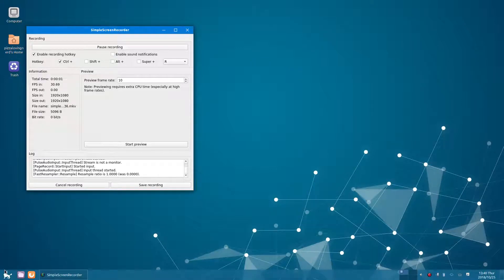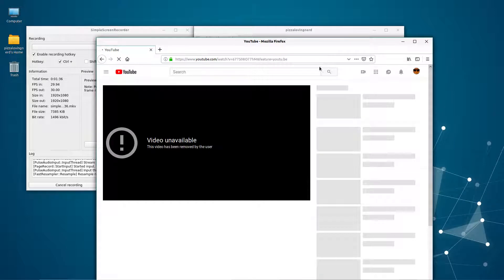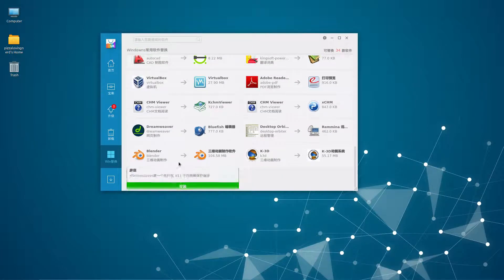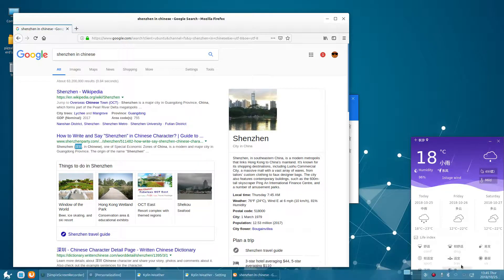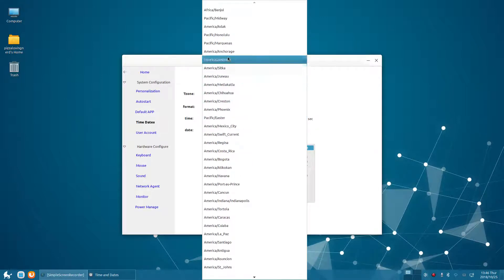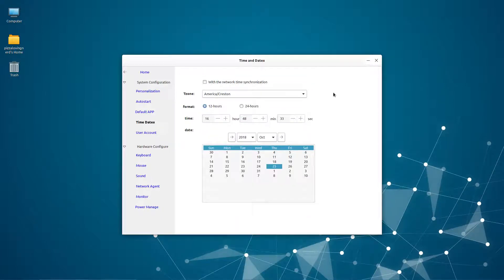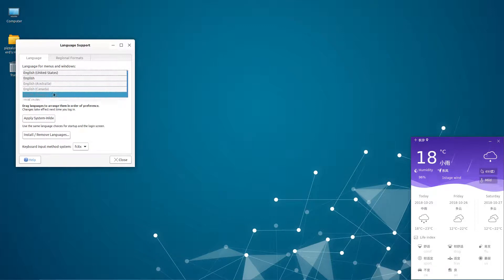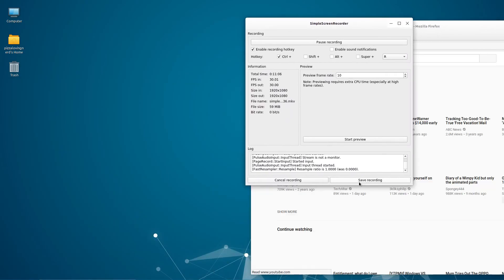Ubuntu Kylin 18.10 Review